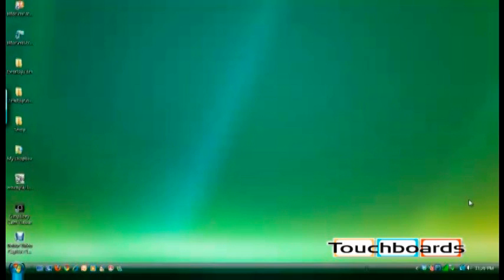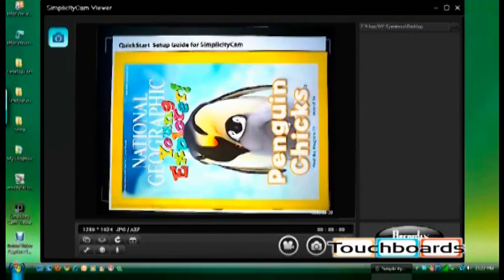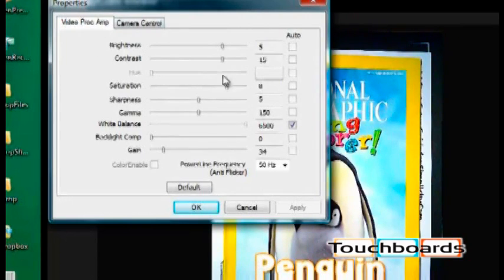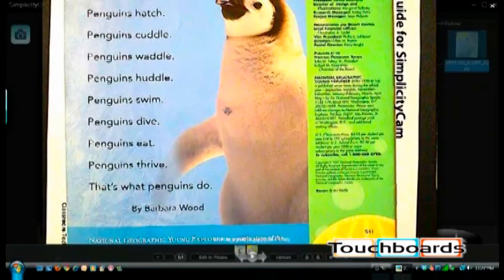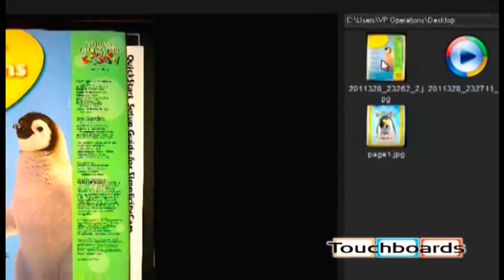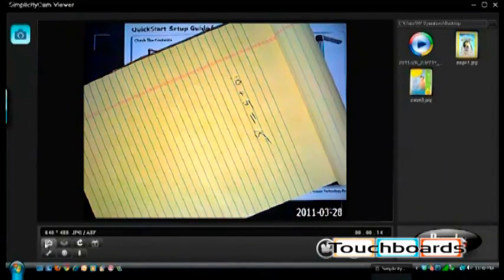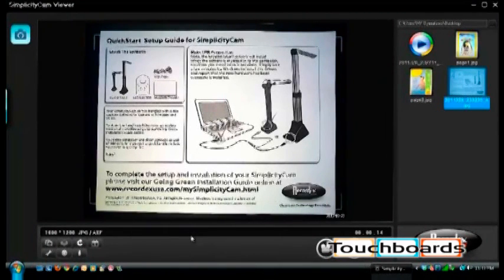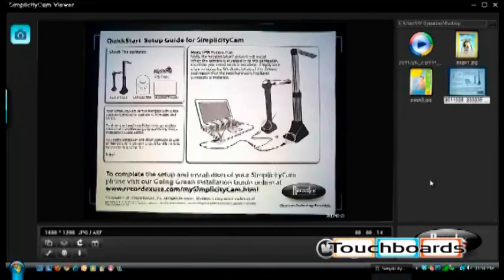SimplicityCam Ultra Portable HD Document Camera Viewer Demo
The Recordex Simplicity 5e HD Doc Cam sets a new standard in compact
shooting performance. Weighing in at just 2.25 pounds and constructed of
aluminum alloy the SimplicityCam 5e shoots images and video in stunning
HD quality.

Video By Recordex